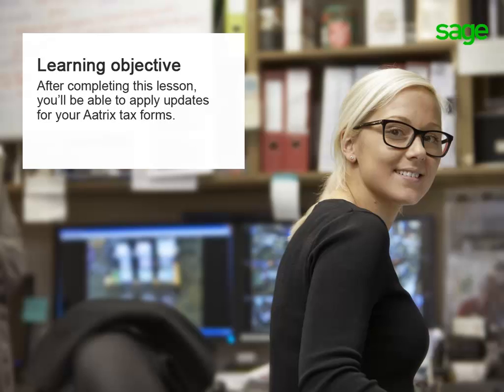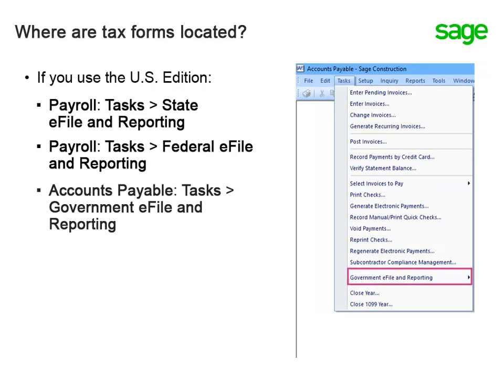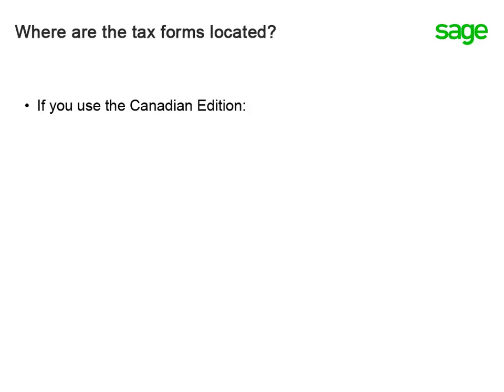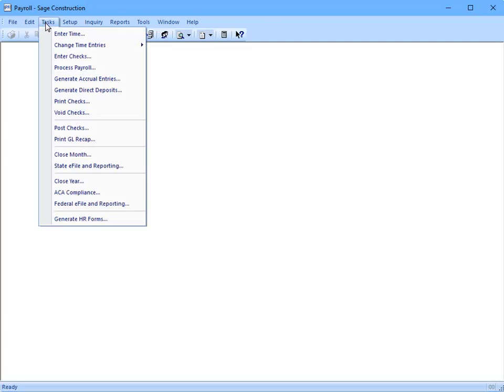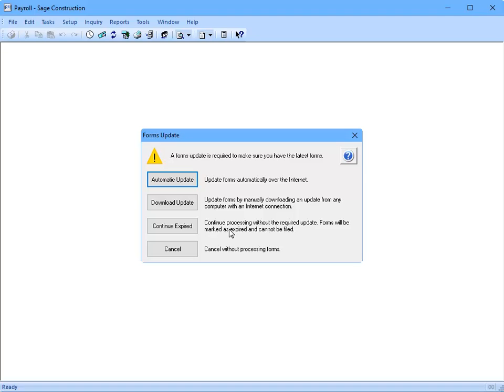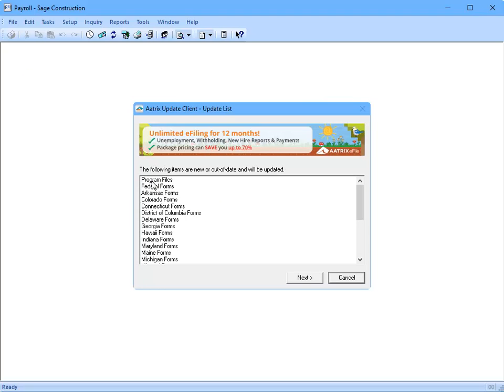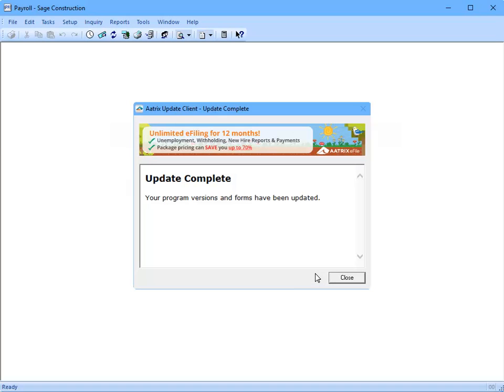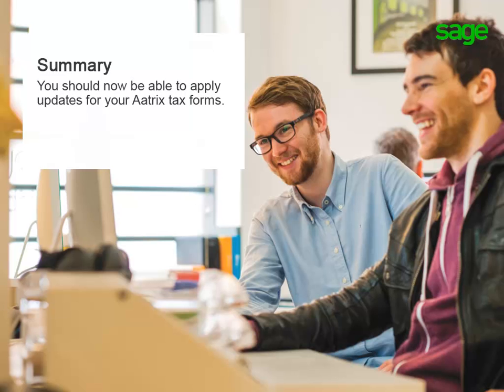Sage 300 Construction and Real Estate - Apply Tax Form Updates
Learn how to update the tax forms in your software so that they conform to the most current government revisions.